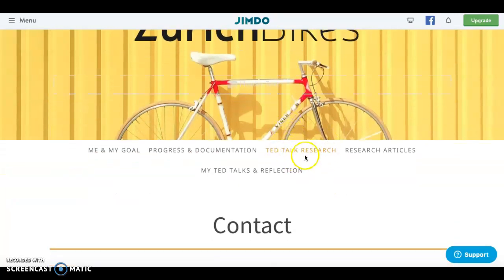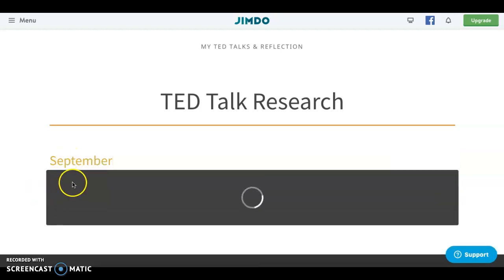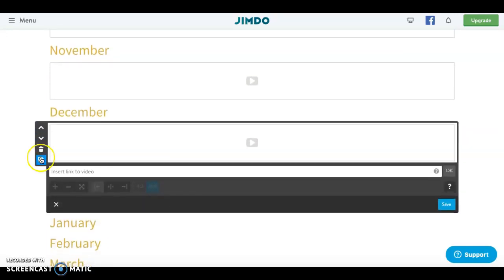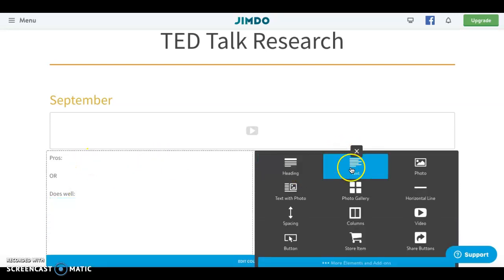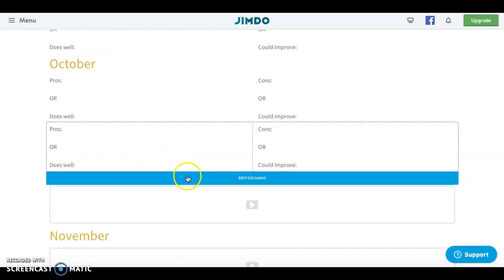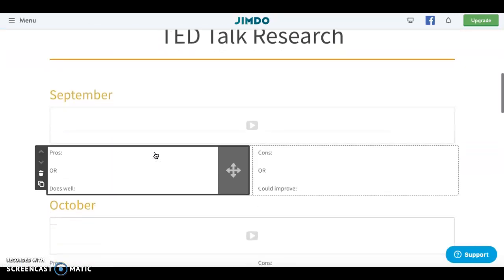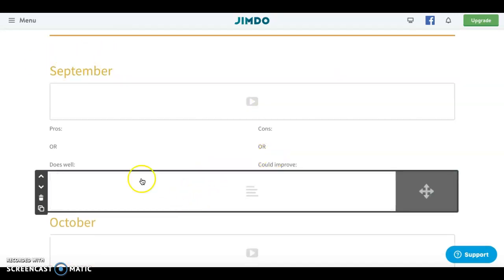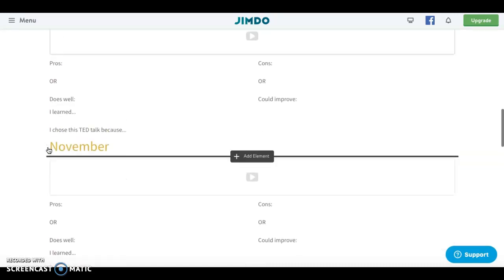TED Talk Research Page